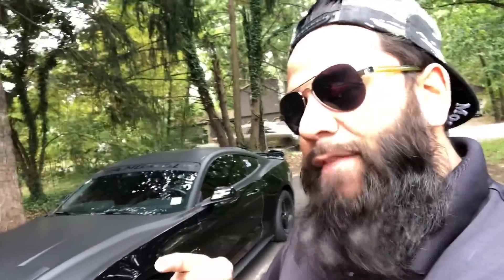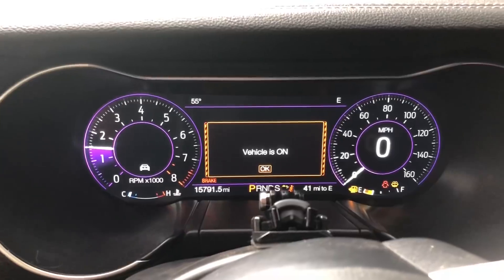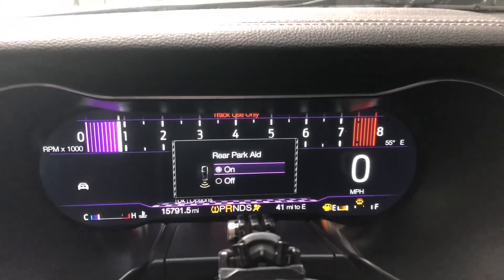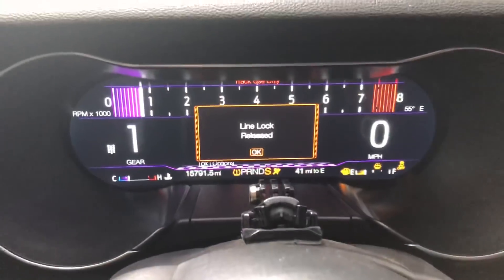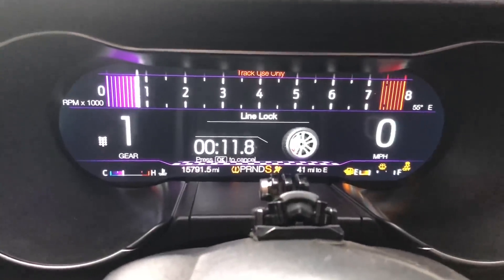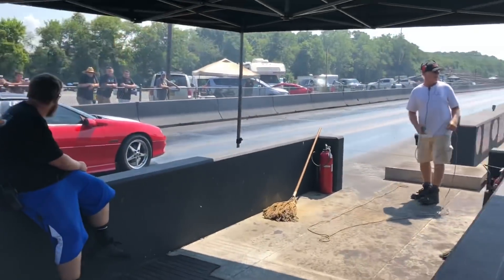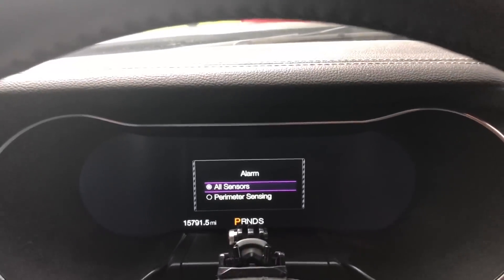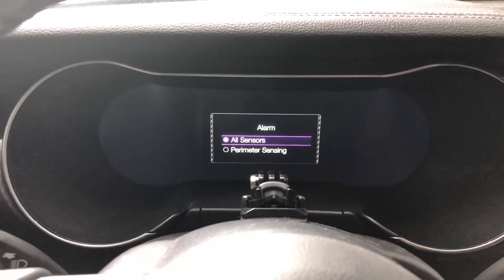How TO Properly USE "LINE LOCK" in a 2018-19 Mustang GT!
*In this Upload we review the right way to get the "Line Lock" Feature to work on your 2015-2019 Ford Mustang!